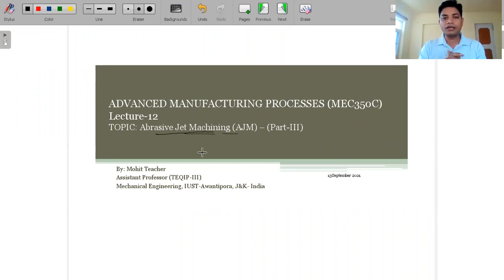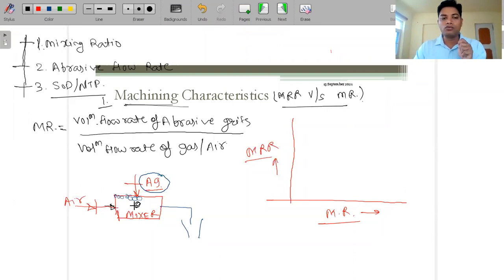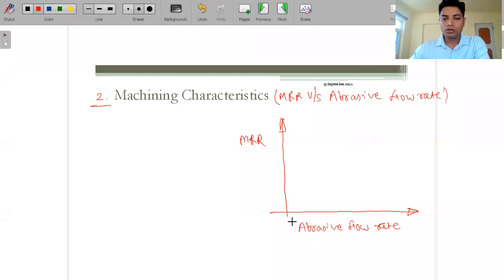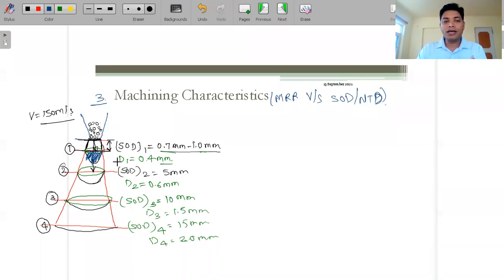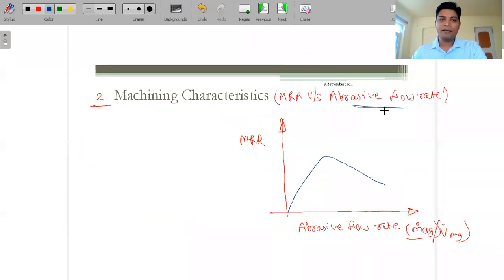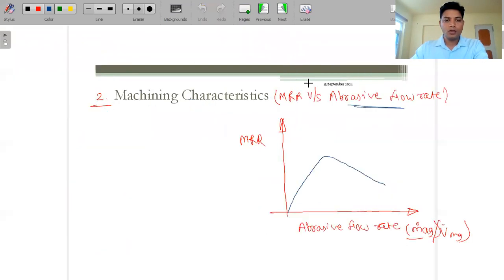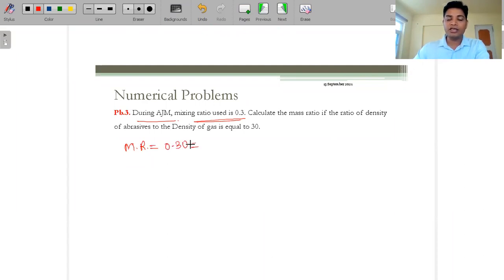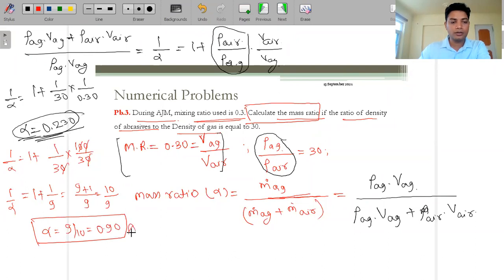Lecture-12 I Abrasive Jet Machining (Part-III) I Non-Conventional Machining Processes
Lecture includes the discussion on machining characteristics like mixing ratio, abrasive flow rate and stand-off distance with material removal rate and numerical problems.